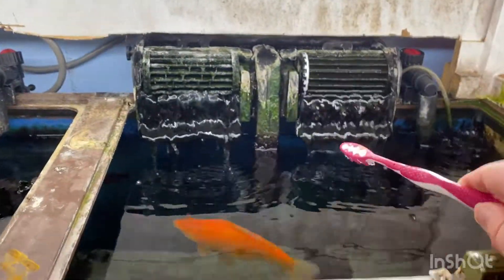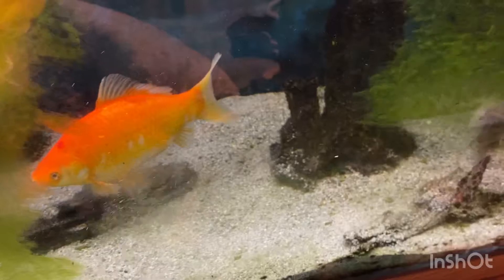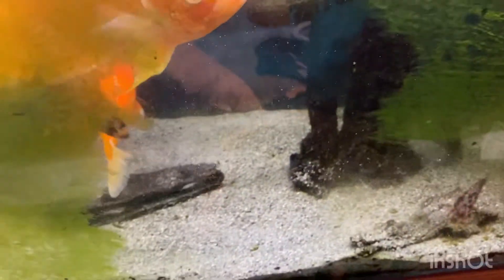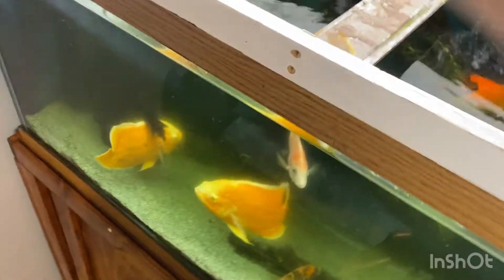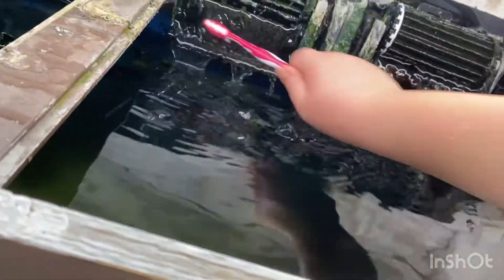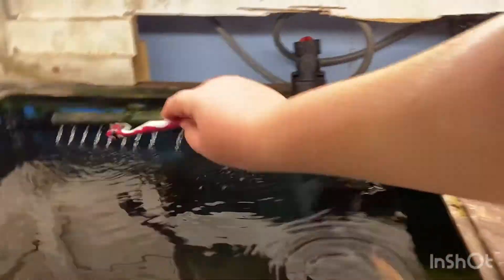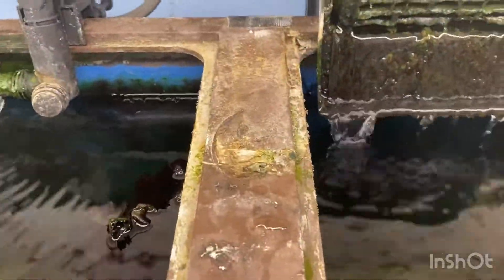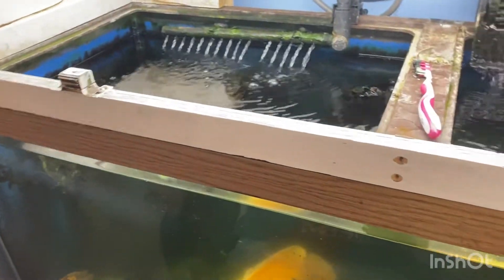Cleaning my 75 gallen fish tank